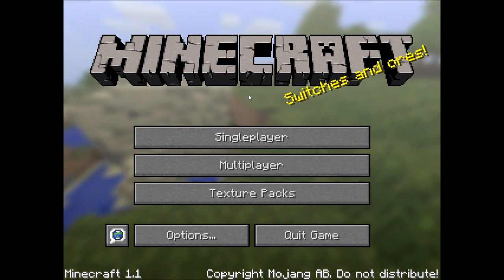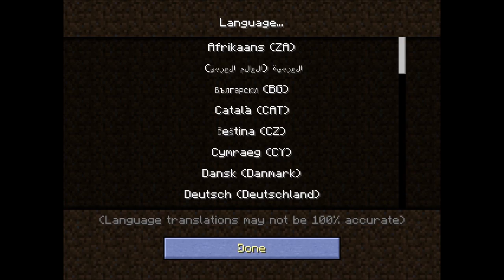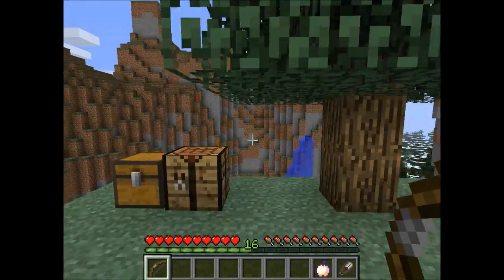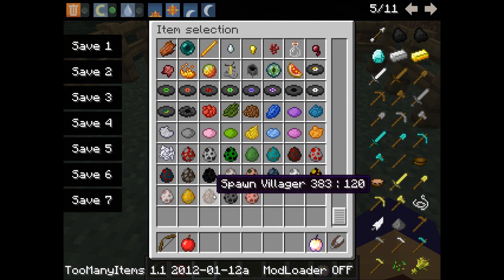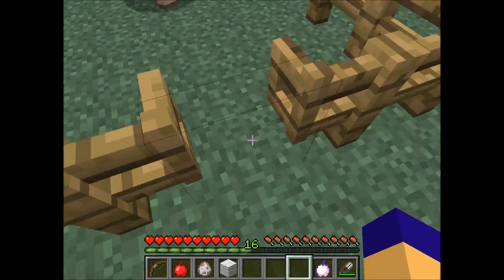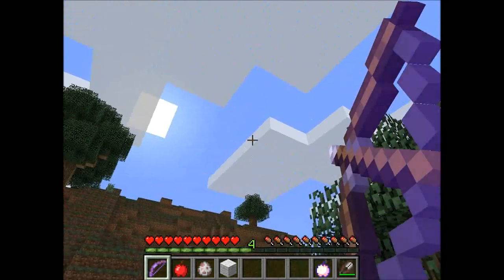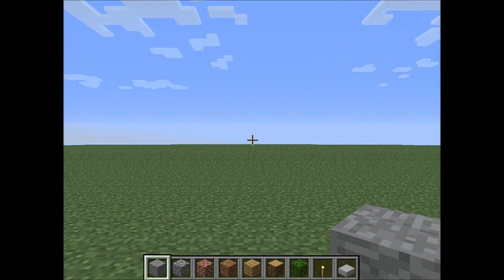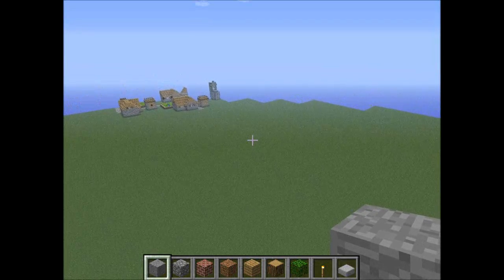Minecraft 1.1 Update Video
Just a quick all you need to know vid. MToM coming on Monday! :)